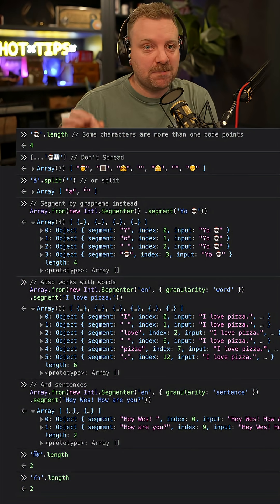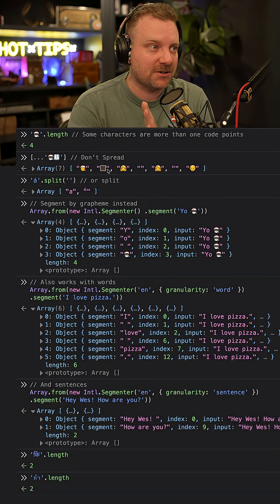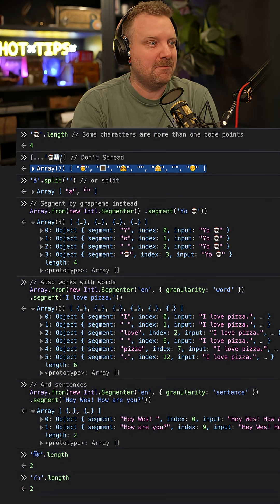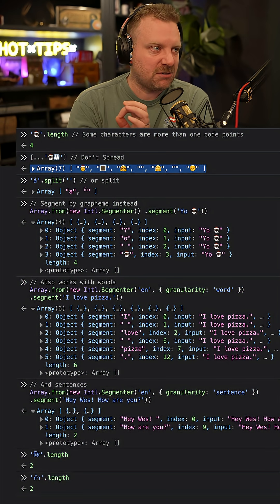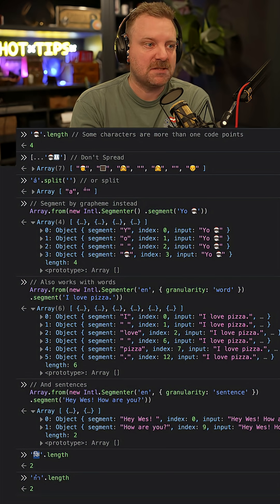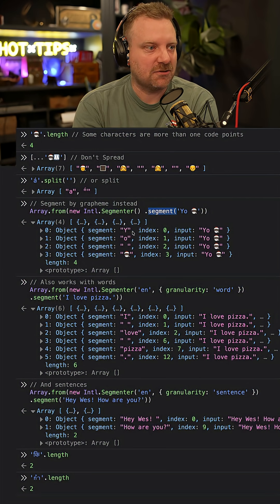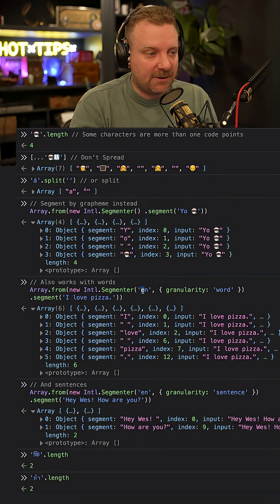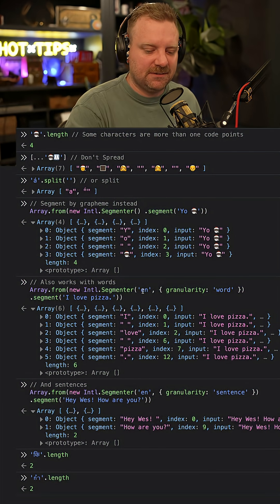Don't [...spread] or .split() your strings!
Don't [...spread] or .split() your strings!  Use Intl.Segmenter API. Available in every JS runtime